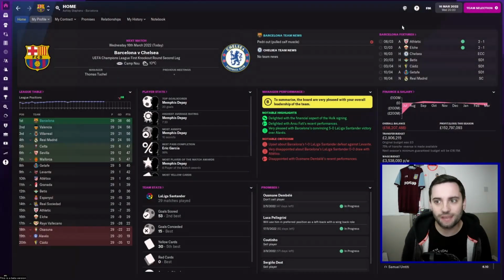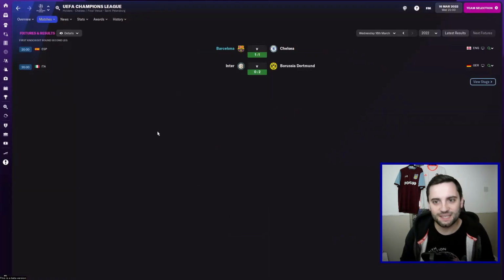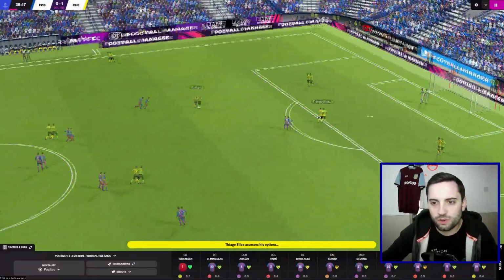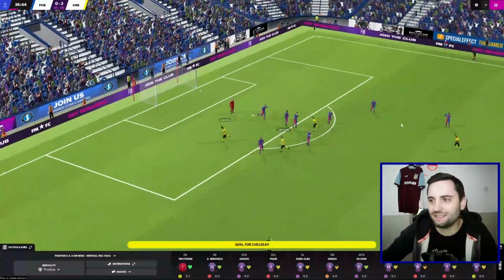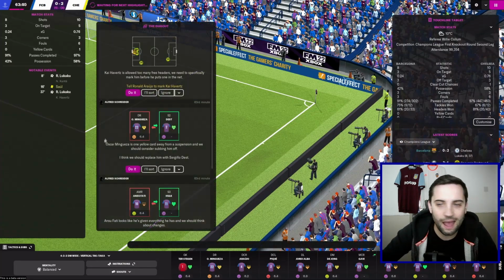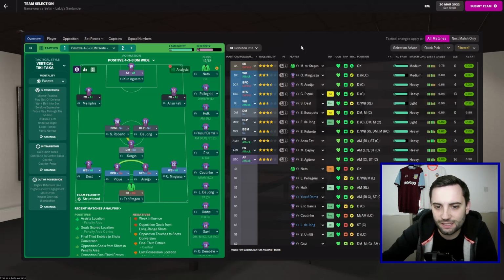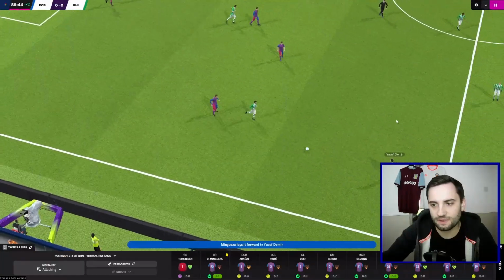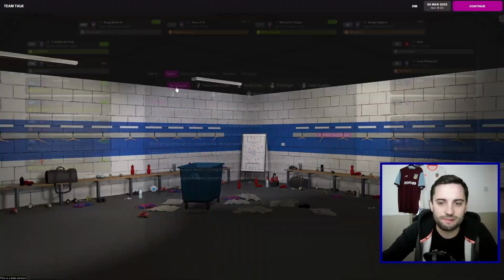EUROPEAN CHAMPIONS! | Barcelona Rebuild | FM22 BETA ep.8 | FOOTBALL MANAGER 2022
In this episode we are playing Chelsea in the First knockout round 2nd leg then Real Betis in the league

About Ash Man:
Making Football Manager content, the home of Doleboy (my unemployed, road to glory, non league save), I have even been labelled the Ian Holloway of Football Manager.
Join me in my efforts to bring some amusement to you all!